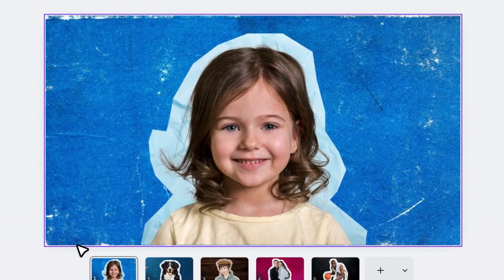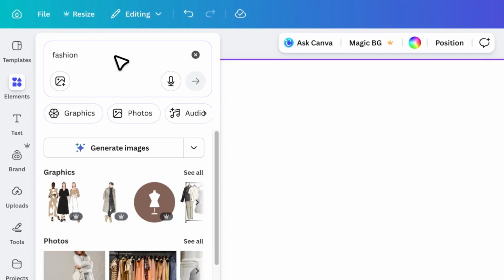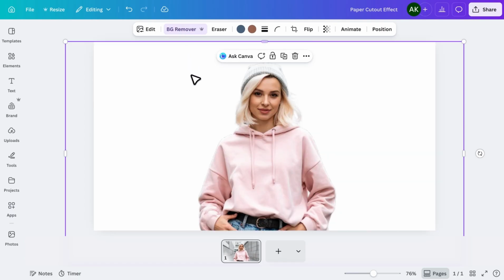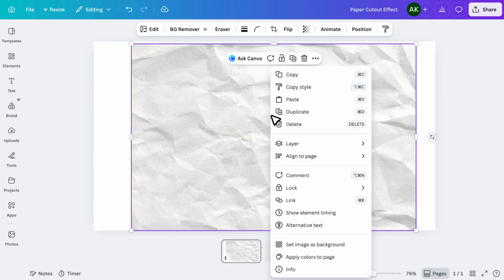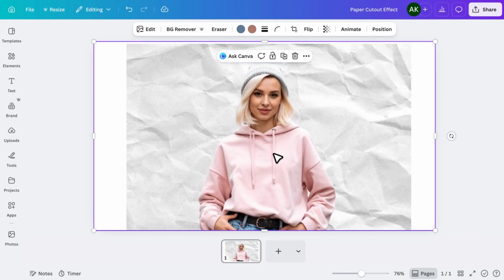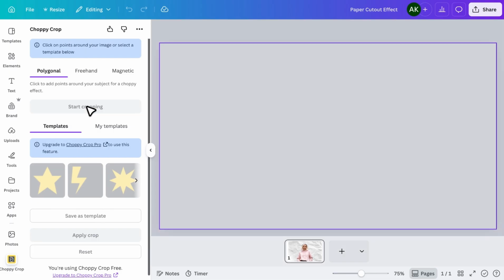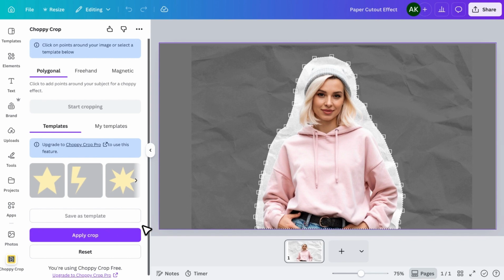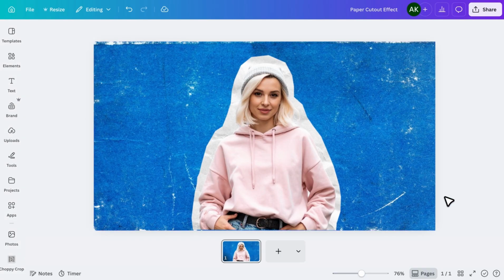Make This Creative Paper Cutout Effect in Canva — No Photoshop Needed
Learn how to create a creative paper cutout effect in Canva step by step. In this tutorial, I’ll show you a simple trick to turn any image into a realistic paper cutout design using Canva and a free app. This effect is perfect for posters, social media posts, thumbnails, and other creative designs.